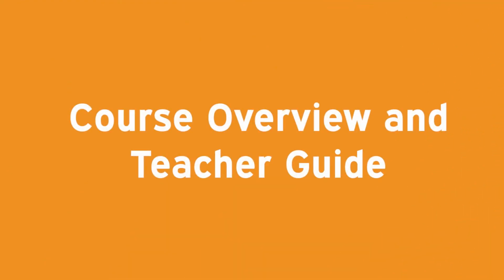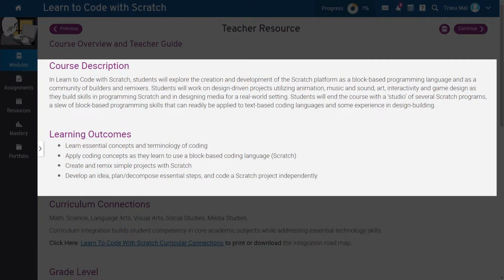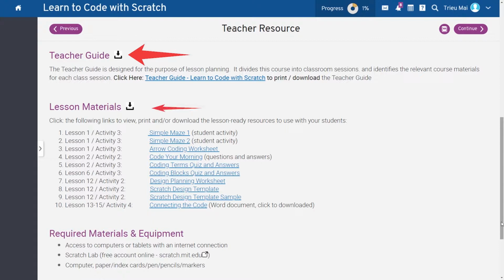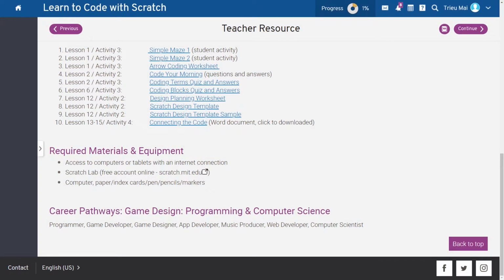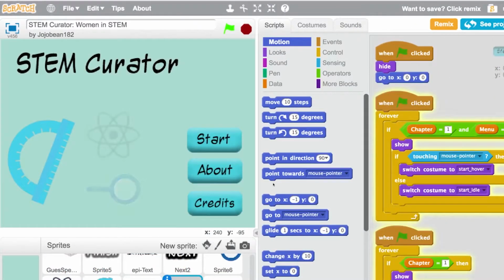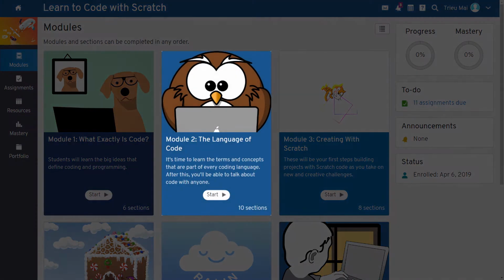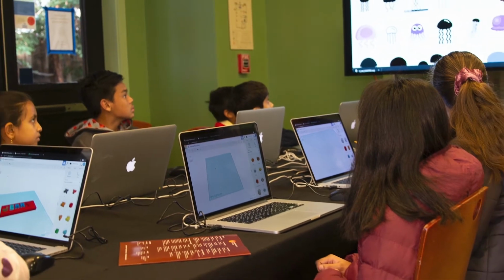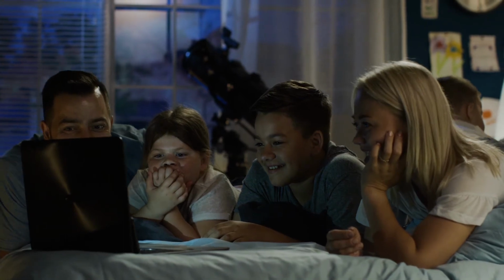Learn to Code with Scratch | Course Overview